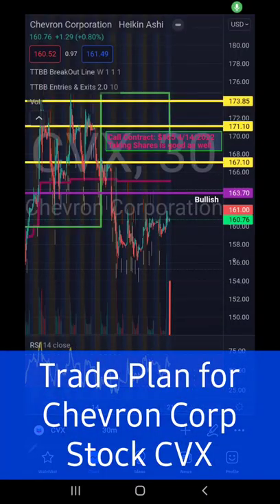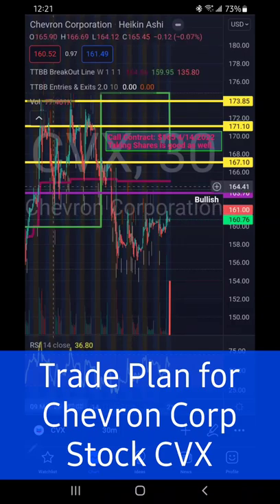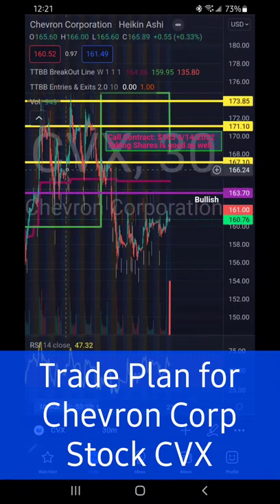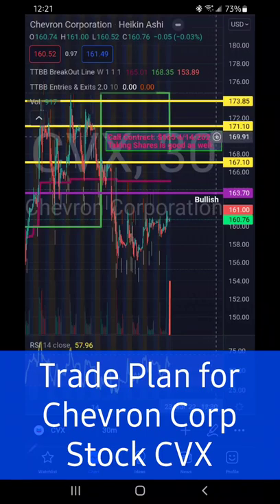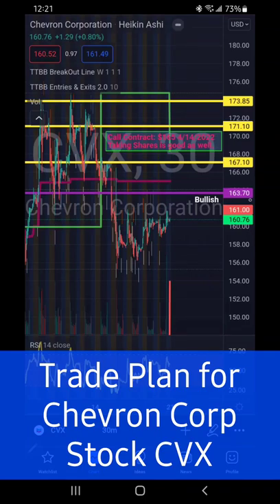Trade Plan for Chevron Corp, Stock CVX.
Follow us for more stock market tips!

Get three free stocks valued up to $6300 when you open and fund an account with Webull!

1. Account Opening Bonus:
Open a Webull brokerage account between 1/21/2022 - 2/10/2022
and get a FREE stock valued between $3-$300!

2. Deposit Bonus:
Make an initial deposit of any amount between 1/21/2022 - 2/10/2022
and get two FREE stocks each valued between $7-$3000!